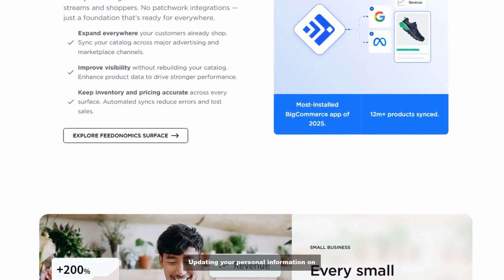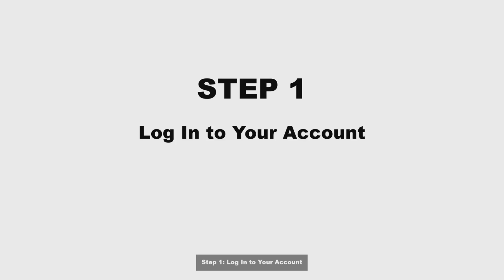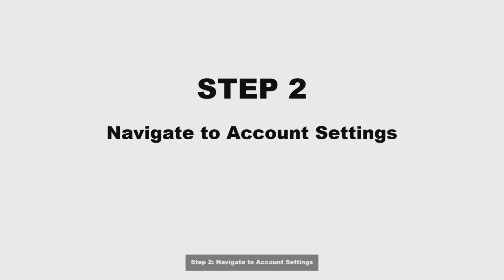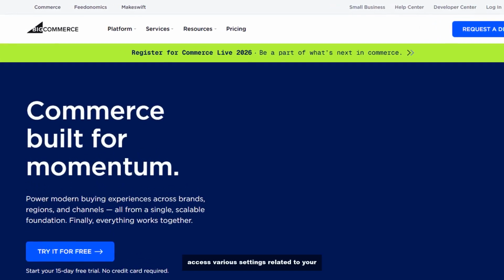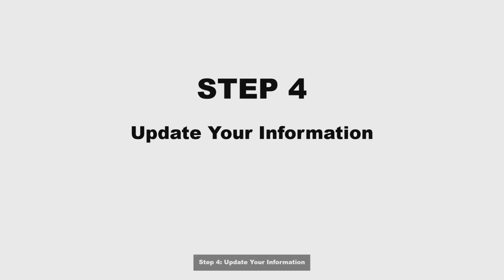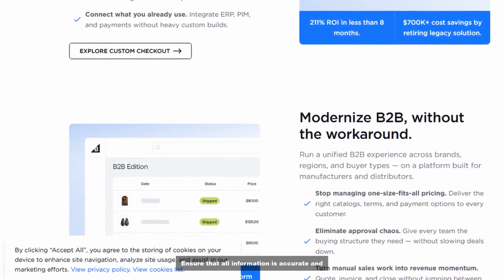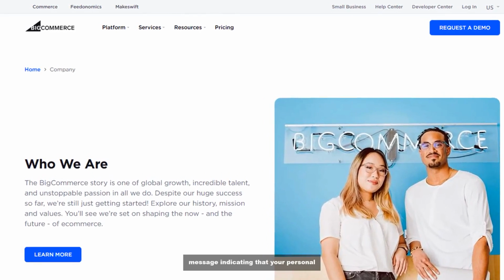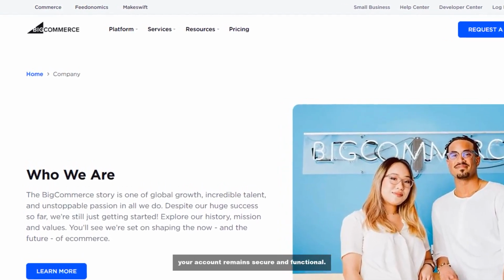How To Update Personal Information On BigCommerce 2026 (FULL WALKTHROUGH)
In this video, we provide a comprehensive guide on how to update personal information on BigCommerce in 2026. Learn the step-by-step process to ensure your account details are accurate and up-to-date.